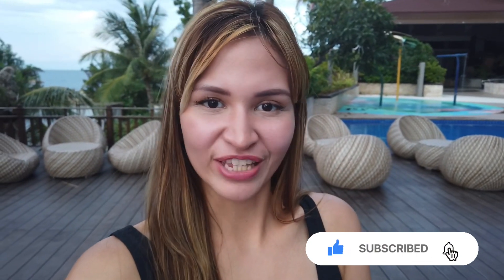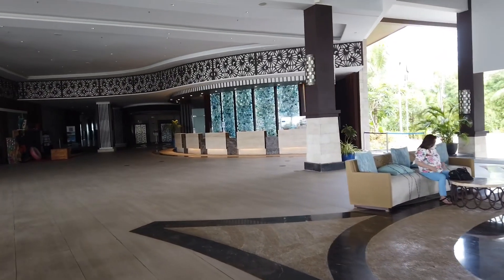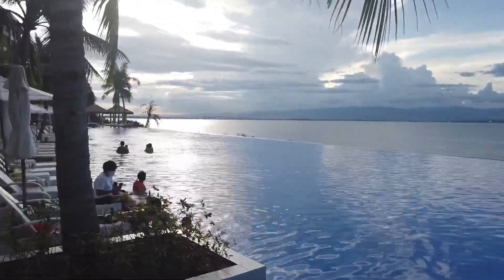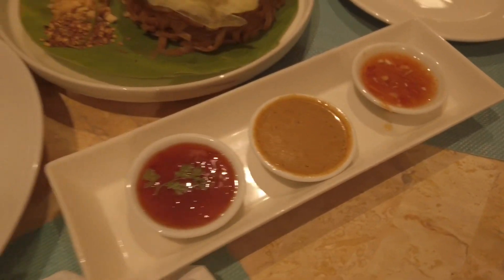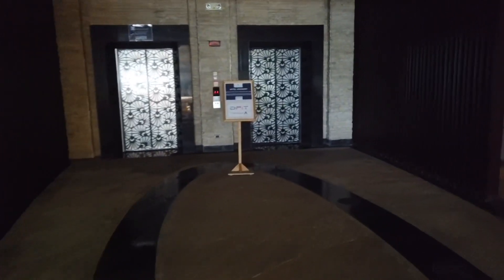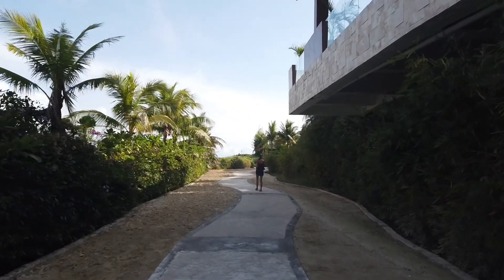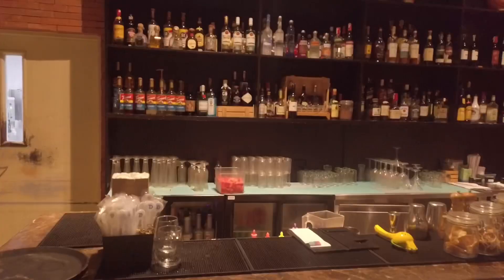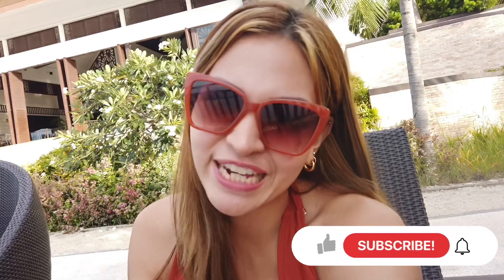Dusit Thani Mactan Cebu Tour and Review | Mactan, Cebu Trip Part 1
Hello guys! I visited and stayed at Dusit Thani in Mactan, Cebu last October 2021 and of course made a video about my stay and experience at the resort. So this is sort of a late upload since I have been busy 😅 I really loved my stay there and I hope you will find this video helpful if you would like to visit the resort soon! 😊 Just leave your questions/comments and i’d glady reply to your queries 😘